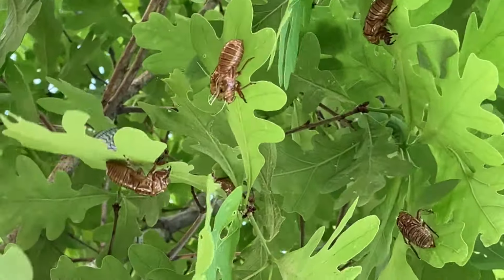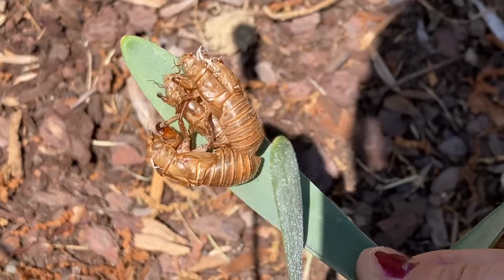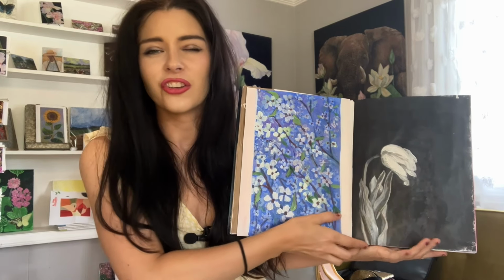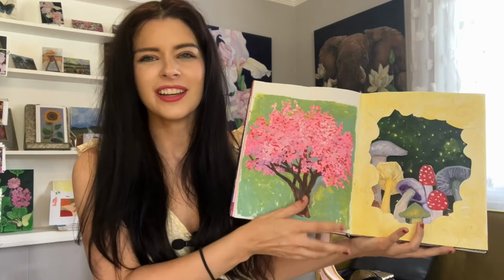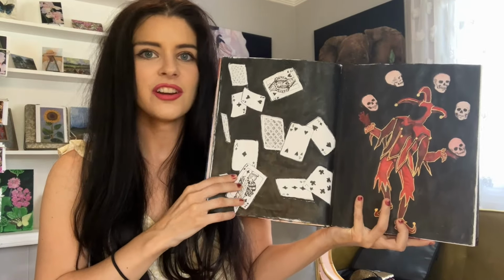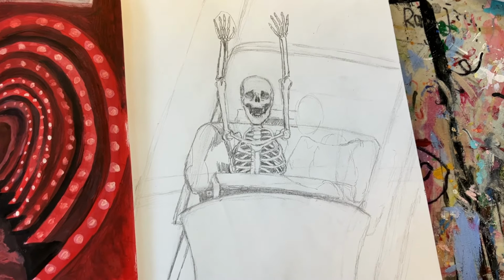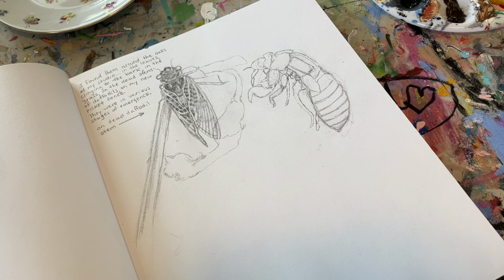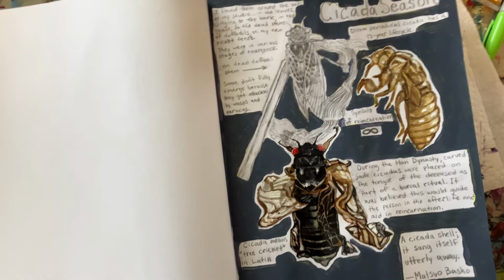Fun with Cicadas and a Sketchbook Update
This is a weird, artsy vlog. I talk about the cicadas around my studio (currently, they are emerging in the US). Nature inspires my art and I often observe it. The cicadas inspired me to do a sketchbook page and I also show some of my creative process in my sketchbook. I do a flip-through of my sketchbook too and talk about each of the pages.